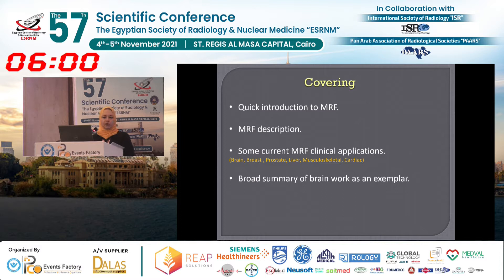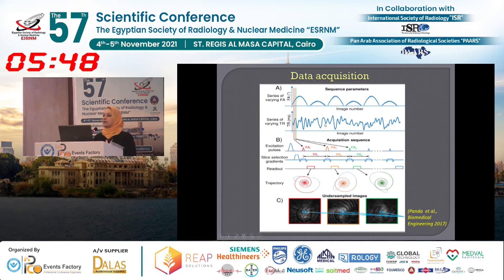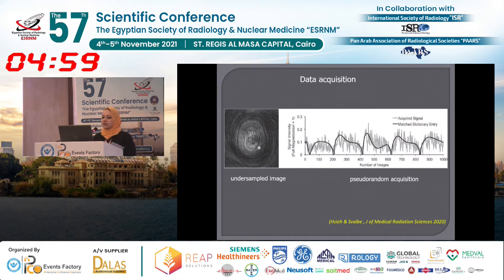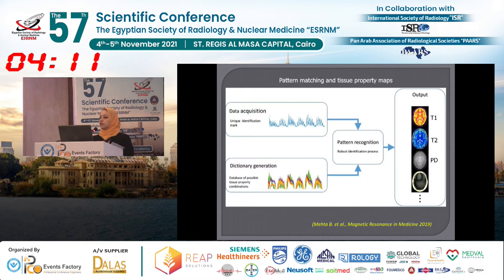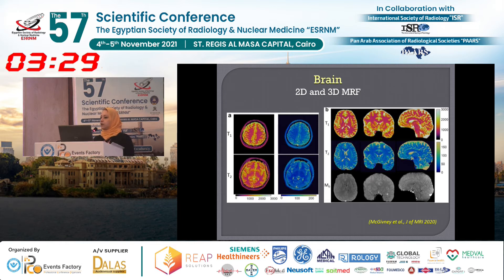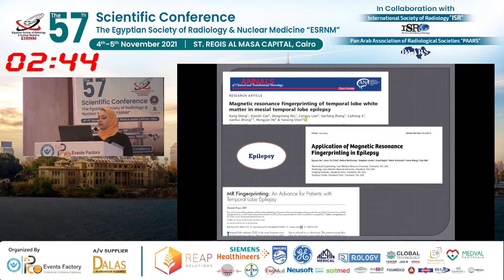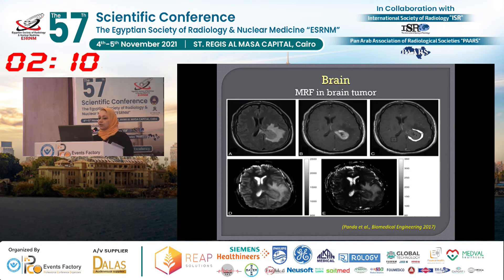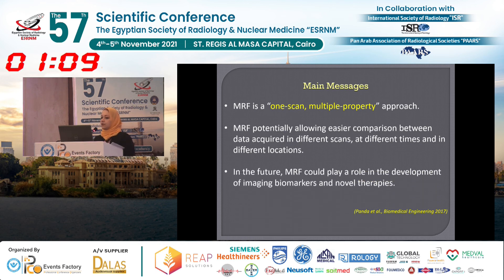Magnetic Resonance Fingerprinting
The 57th Scientific Conference of "ESRNM

Dr. Nesreen Mohy